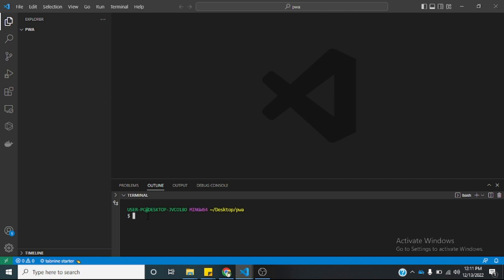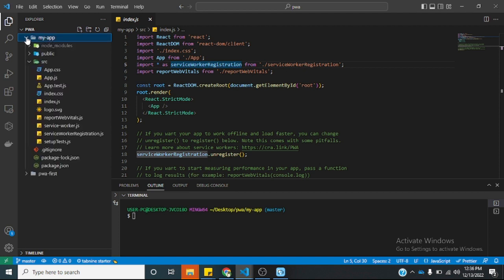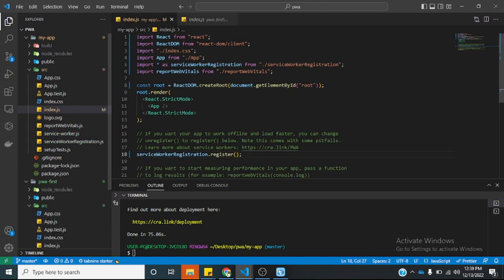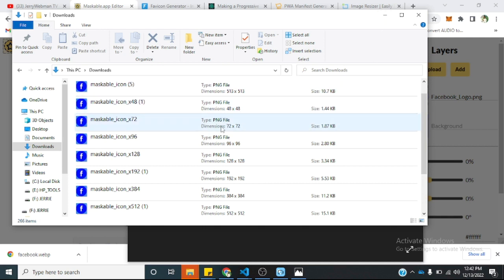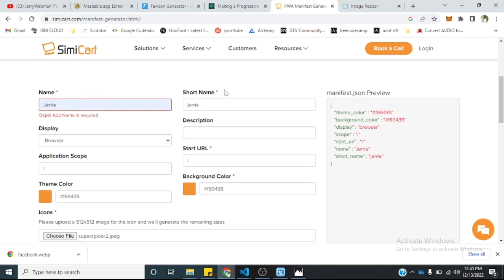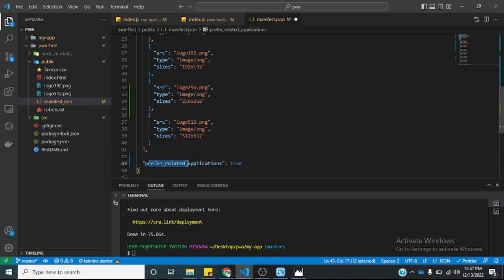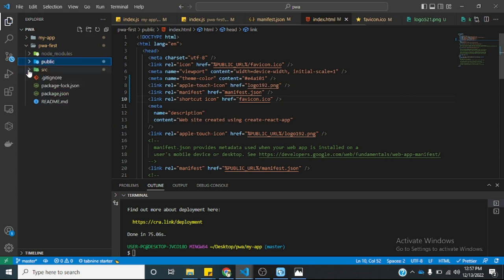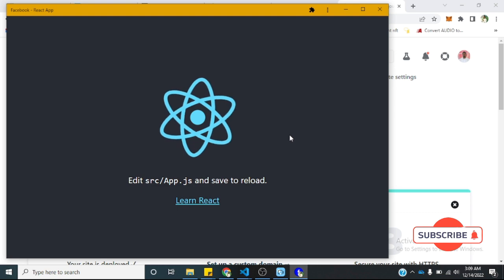PWA with React JS | Progressive Web App | Progressive Web Application | Build a PWA from Scratch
Progressive Web Apps (PWA) deliver a native app-like experience on the web. Learn how to analyze and implement service workers to make your web app installable.

Useful URLS